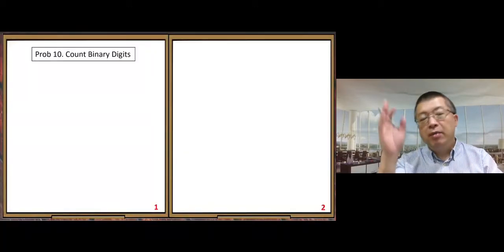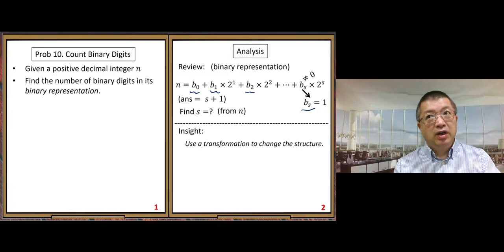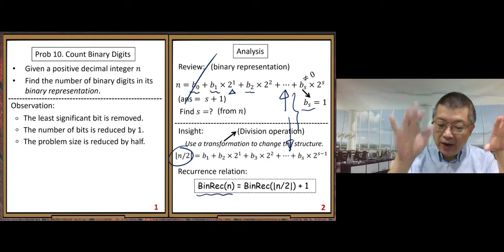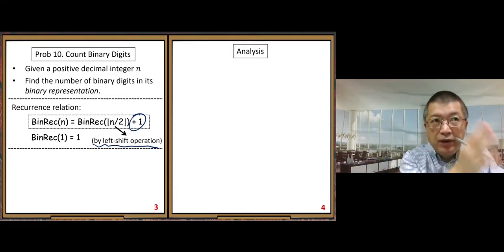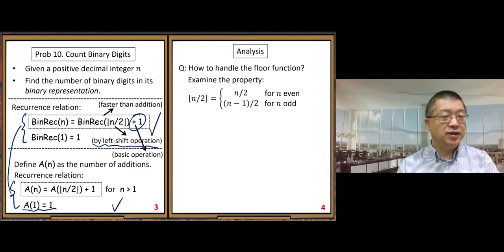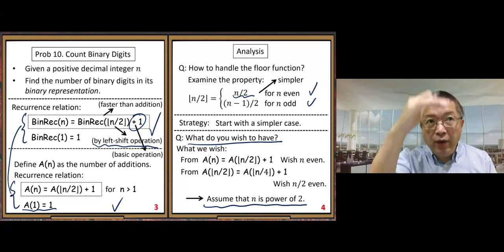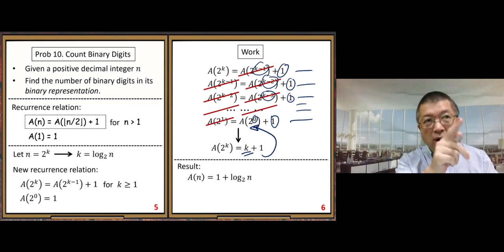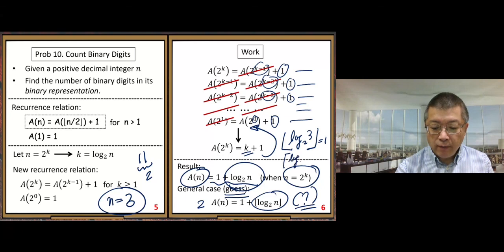PCS3130SS21M3B2_HalfSizeReduction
This video is for teaching at UMSL:  CS3130,  Summer 2021,  Module 3,  Part B.2  Reduce Problem Size By Half